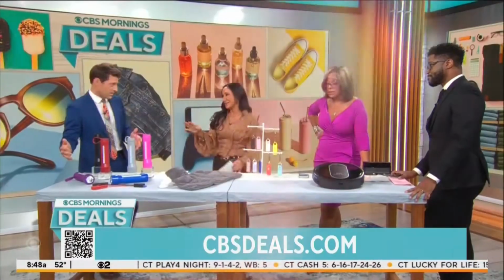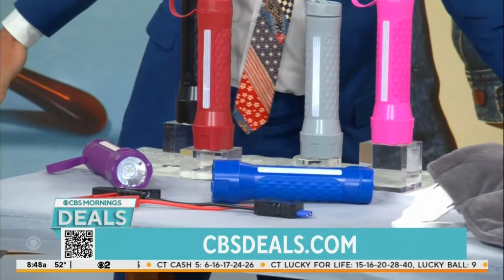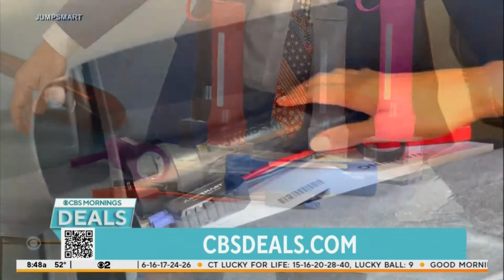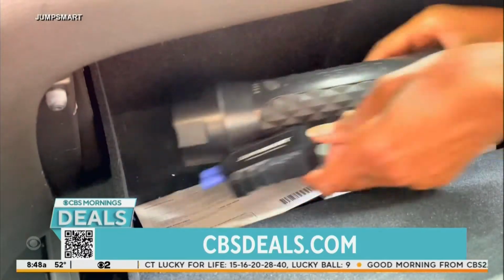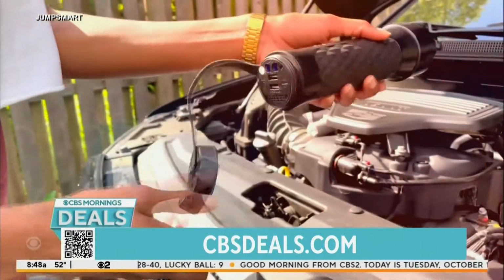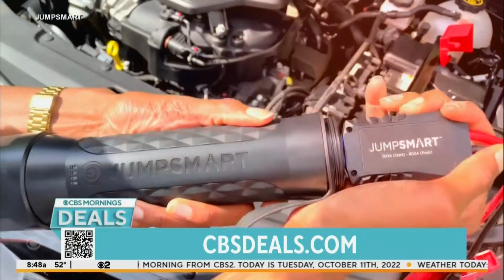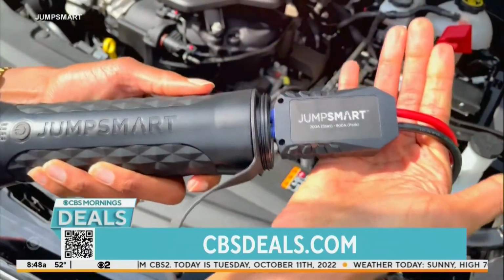CBS Deals - JumpSmart (October 11th 2022)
The deal is while supplies last :)